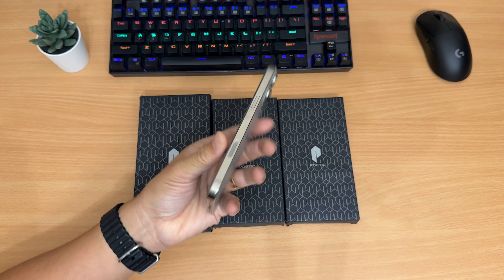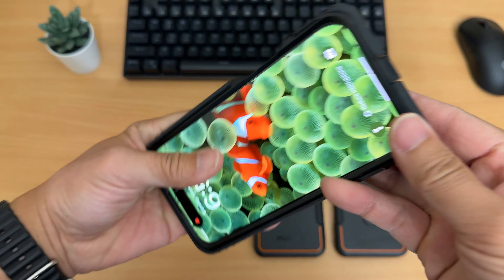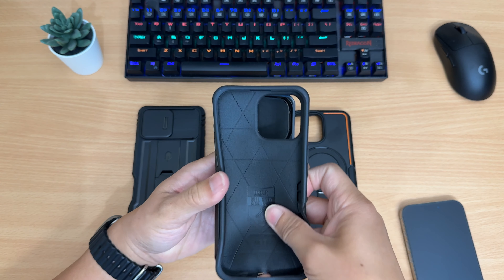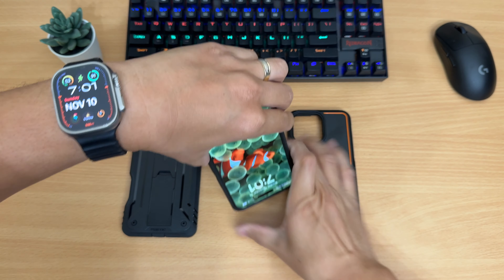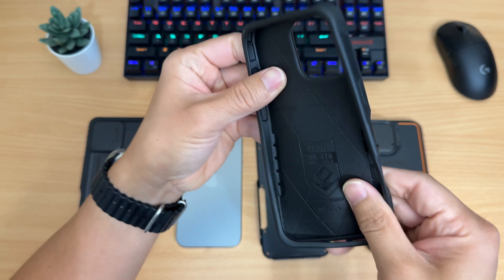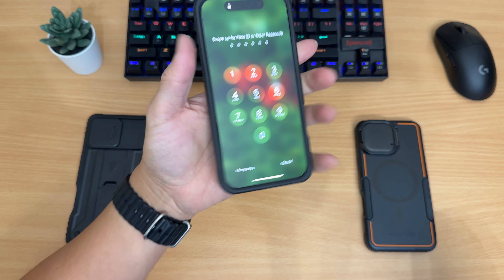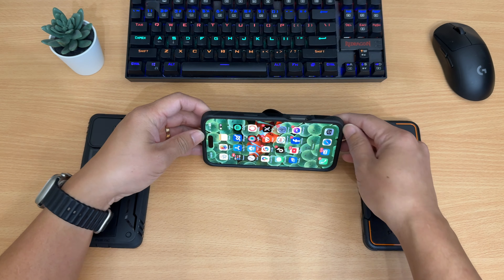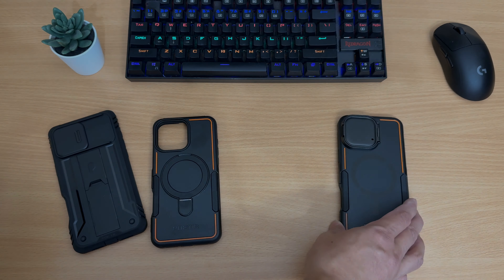Poetic iPhone 16 Pro Max Case Review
What's up guys, here is my review on the new Poetic iPhone 16 Pro max cases. There are three different versions of this case that will offer great solid protection without breaking the bank.